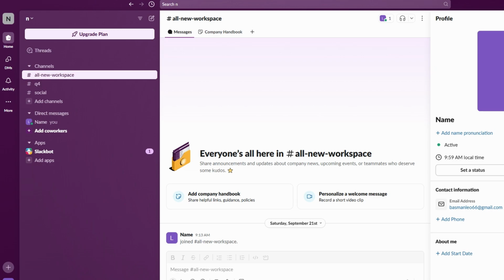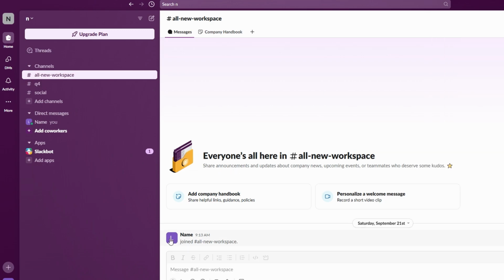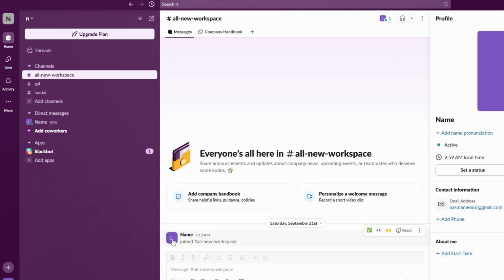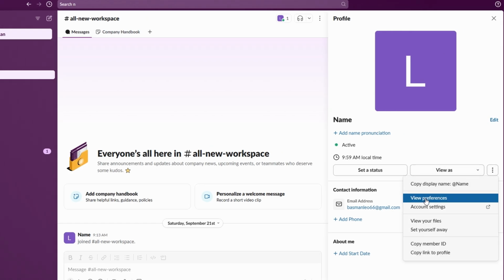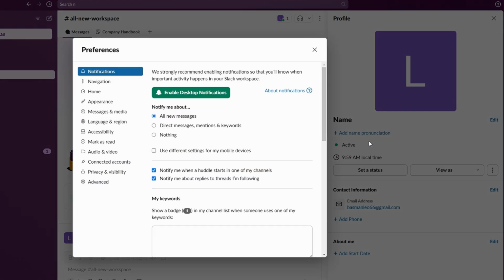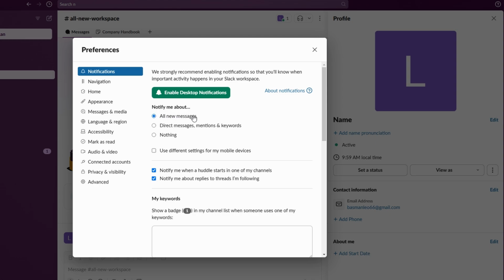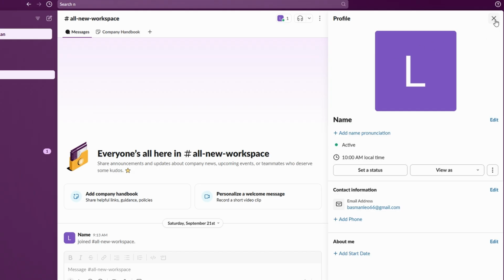How to Enable Notifications in Slack | Never Miss a Message | Tutorial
To enable notifications in Slack, follow these straightforward steps:

### Step 1: Open Preferences
1. Click on your **profile picture** in the top right corner of the Slack window.
2. From the dropdown menu, select **"Preferences."**

### Step 2: Access Notification Settings
1. In the Preferences menu, go to the **"Notifications"** section.

### Step 3: Choose Notification Preferences
1. Under **"Notify me about,"** you'll have several options:
   - **"All new messages"**: Select this option if you want to receive notifications for every message in channels and direct messages.
   - **"Direct messages, mentions & keywords"**: Choose this if you only want notifications for messages directed specifically to you or that mention your keywords. This helps reduce the number of notifications you receive.

### Step 4: Save Your Preferences
1. Once you’ve made your selection, your notifications will be enabled automatically.

### Summary
- If you want to stay updated without being overwhelmed, selecting **"Direct messages, mentions & keywords"** is a good option.
- For full engagement, go with **"All new messages."**